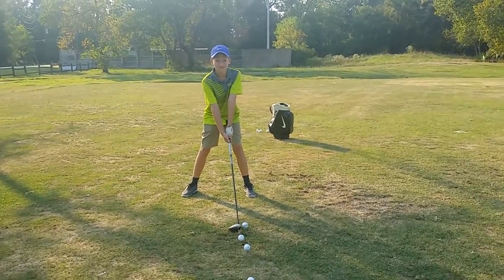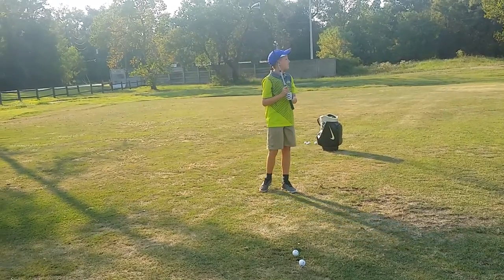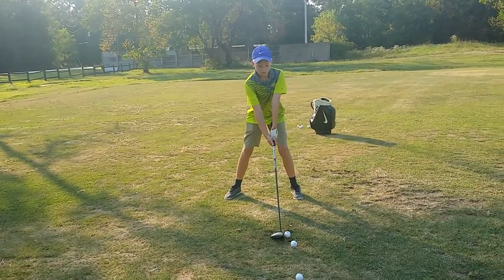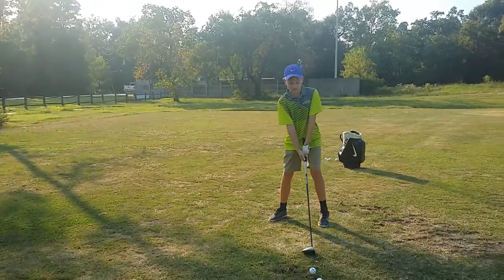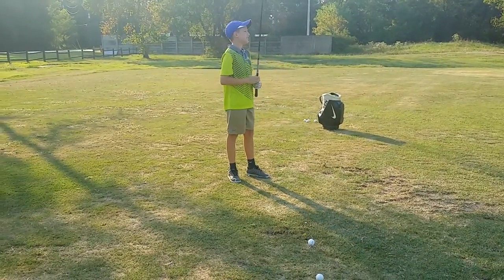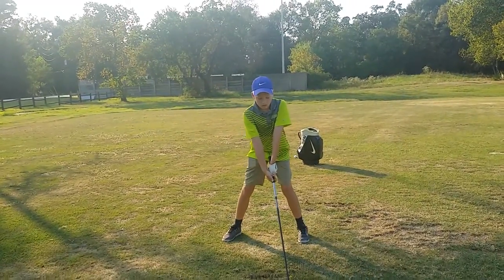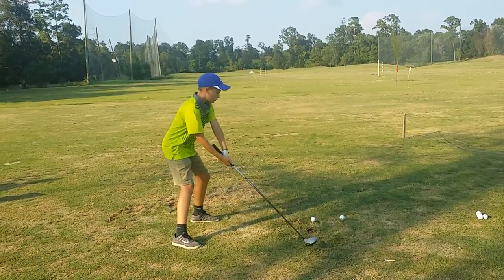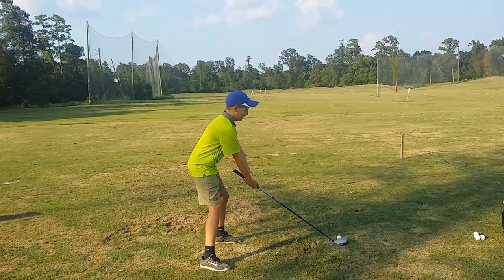Kade buc/driver working on improvement (9/21/15)(4)